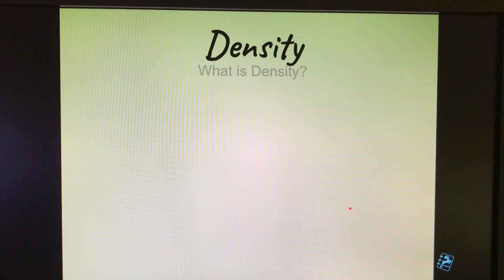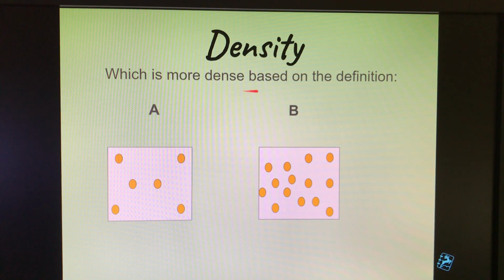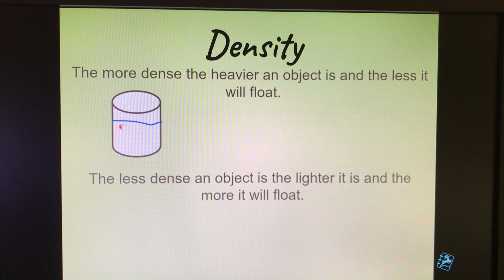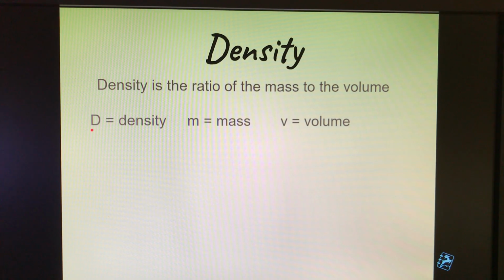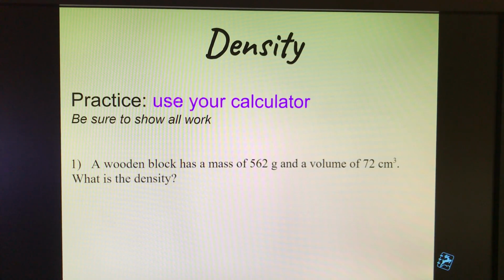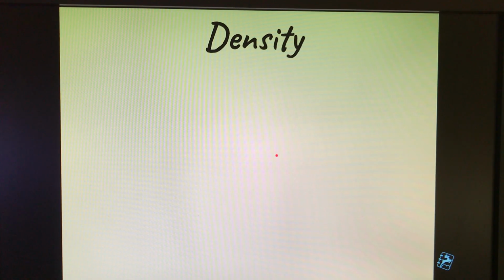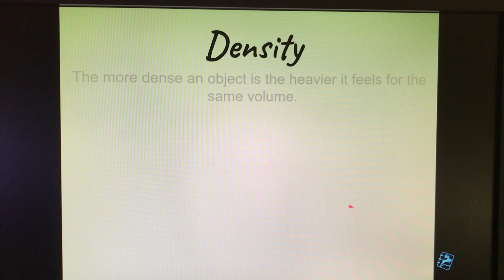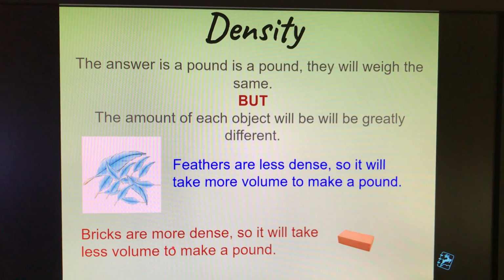Density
A simpler description of Density and how to calculate it.  This is my first video, so be nice.